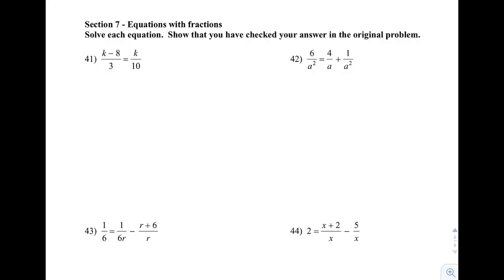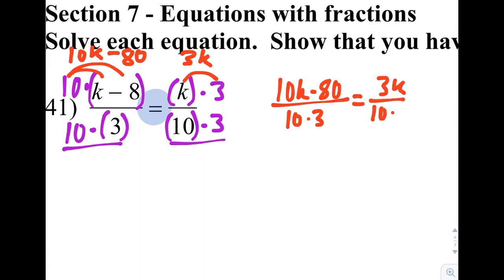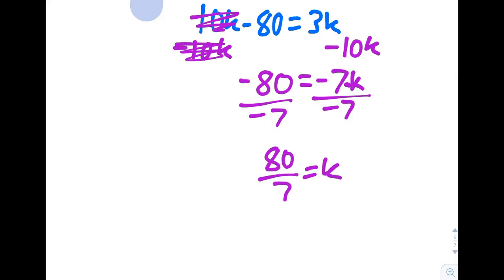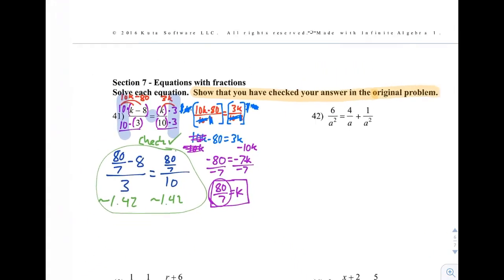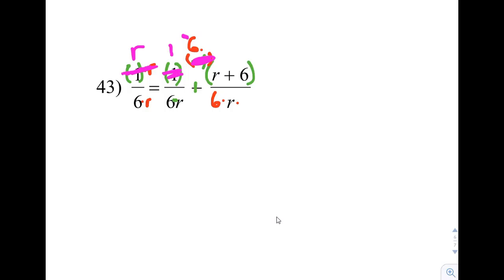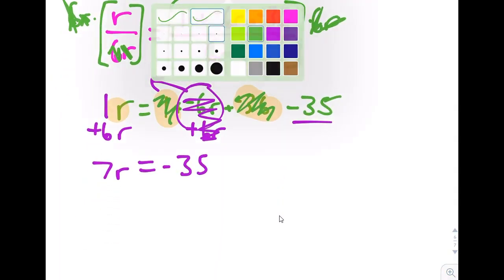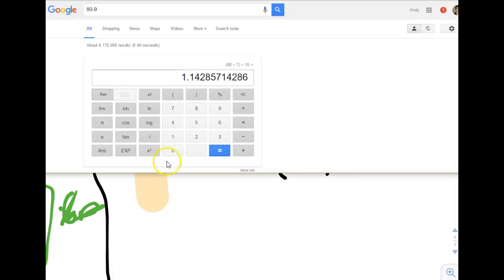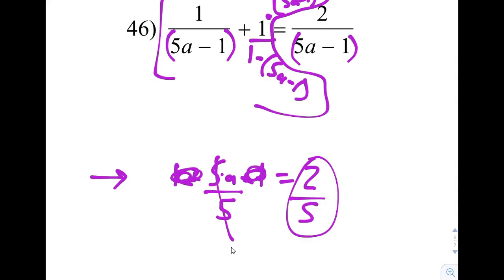Algebraic Fractions: Solving the little buggers